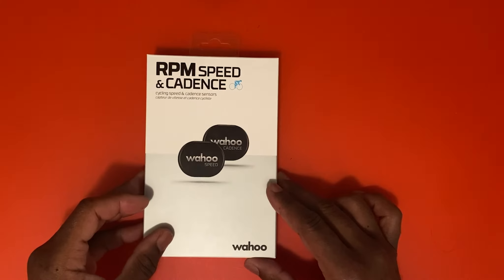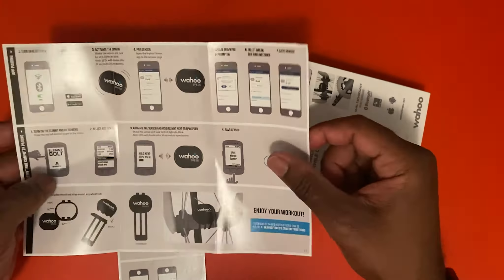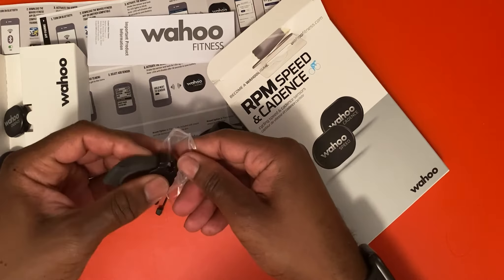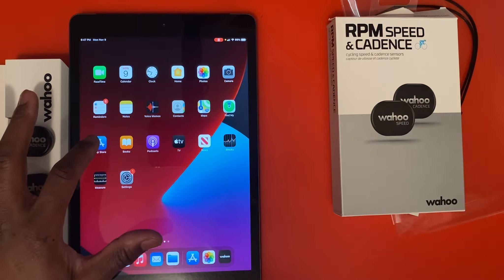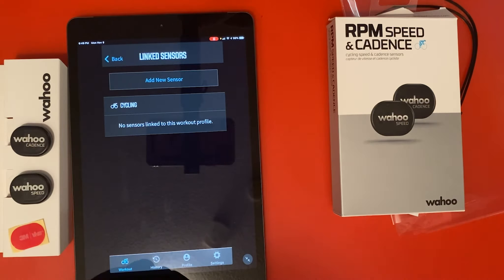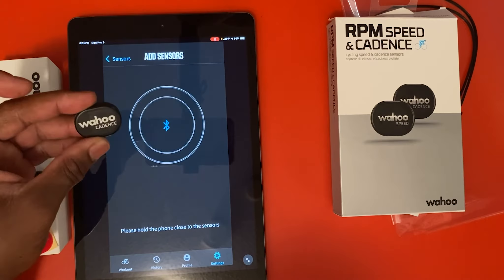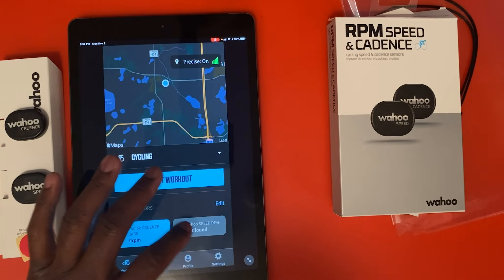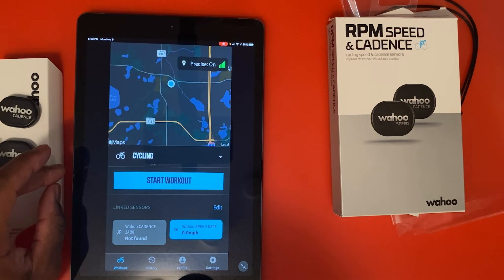Wahoo RPM Speed and Cadence Sensor / with App Setup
Setup for Speed and Cadence sensors. I will show you how to pair device to app. The battery life on sensors for months before replacement. Setup is similar to connecting any bluetooth device.  Setup for iPhone and iPad. You can locate app in App store or Android Play store.

Cadence is the rate at which a cyclist pedals. It’s the number of pedal revolutions per minute (RPMs). If you increase and train your cadence, you’ll improve your cycling efficiency, allowing you to pedal for longer, faster.

Wahoo RPM Speed has DUAL BAND TECHNOLOGY
Both ANT+ and Bluetooth Smart capabilities allow for a wireless connection to both smartphones and bike computers.

Wahoo RPM Speed and Cadence sensor